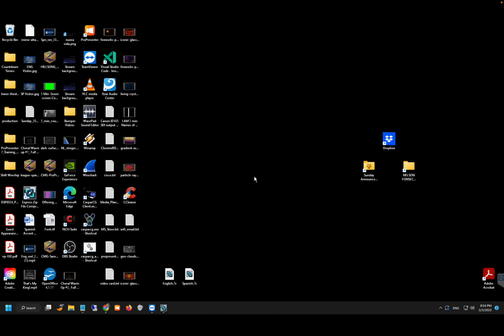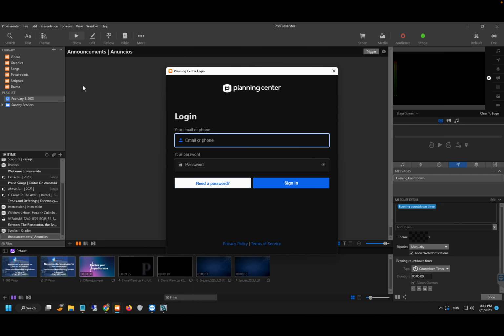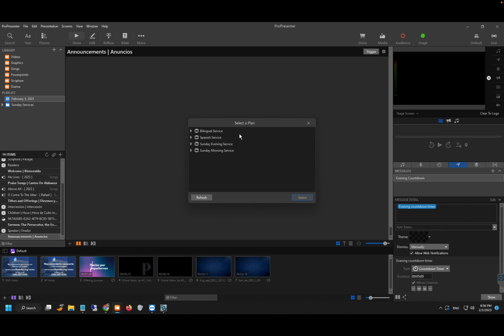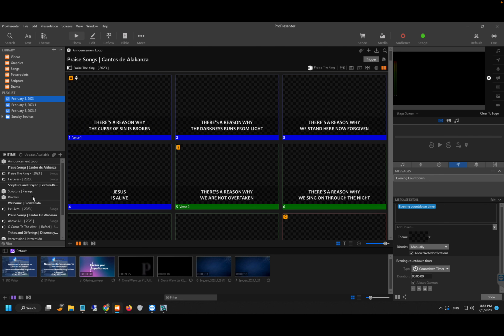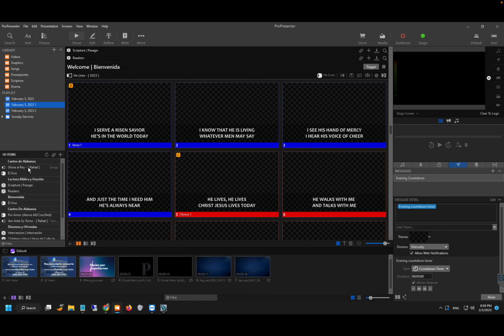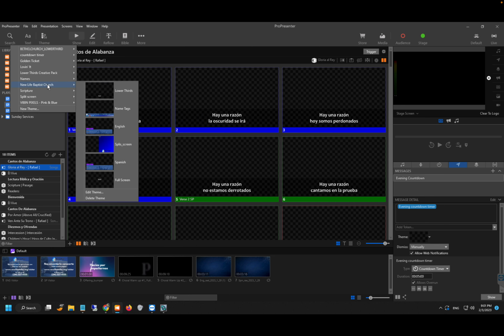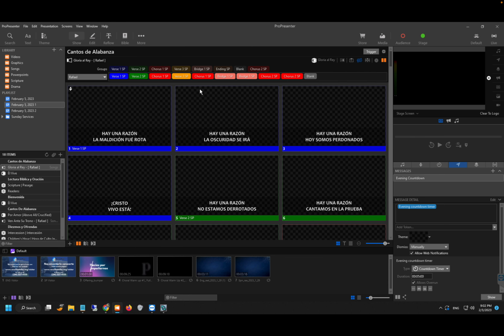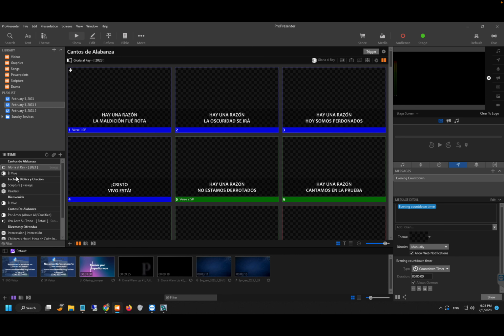How to Upload Planning Center Service to ProPresenter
0:00 How to upload Planning Center services to ProPresenter
6:25 How to change the theme (format) of a song
7:30 How to change the arrangement name of a song